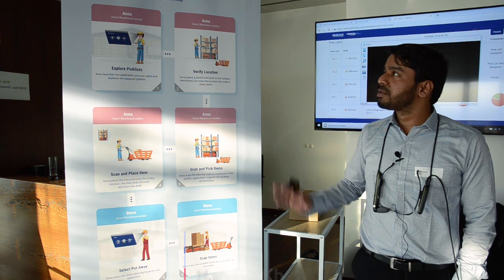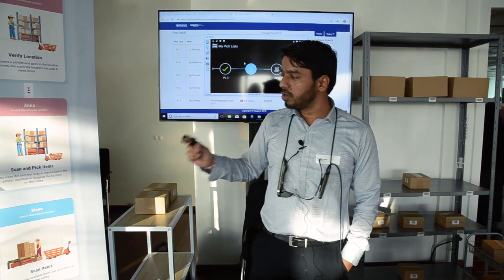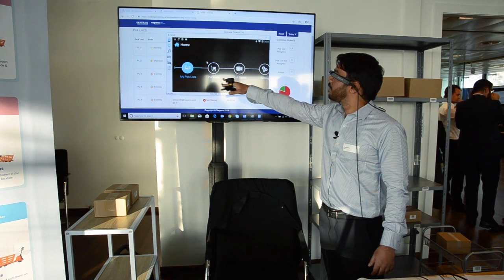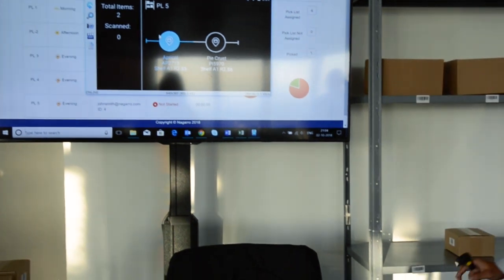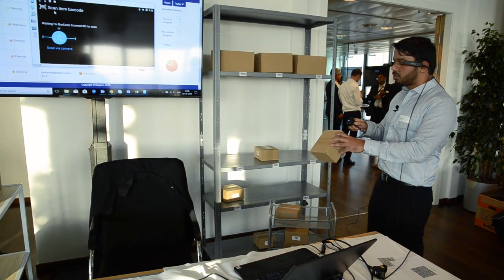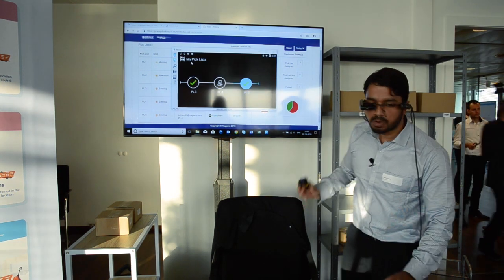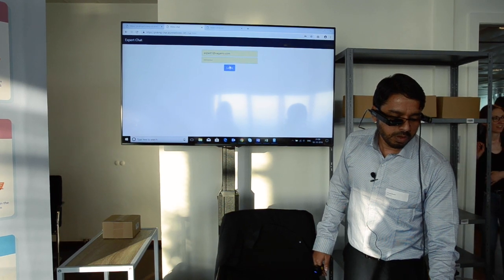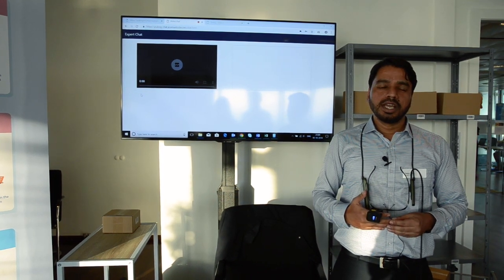Nagarro demo: Pick and stock using smart glass and finger ring scanner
Usually pickers carry a print-out list of the items to pick. They keep on marking the items as they pick them. Naturally, this process suffers from various issues. With the help of a finger ring scanner and a smart glass, workers are able to pick and stock much more precisely, on time and in the right order.